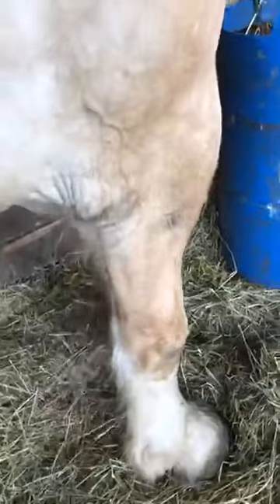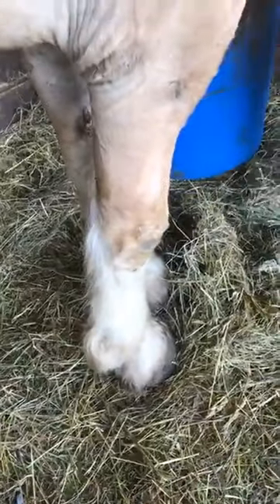Barney Update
We have seen some physical changes in Barney.